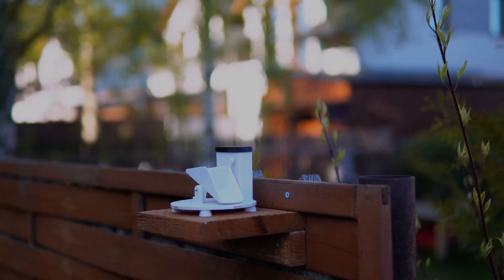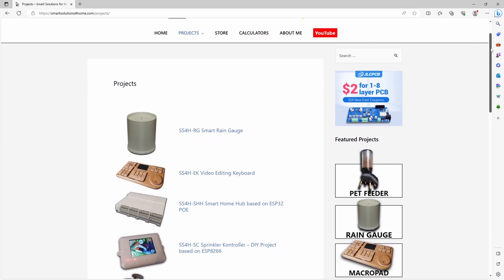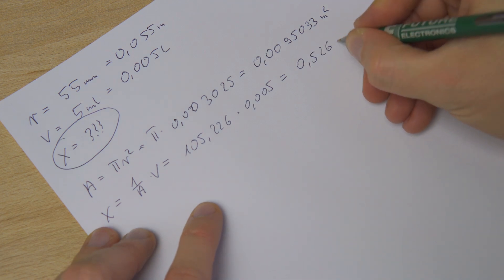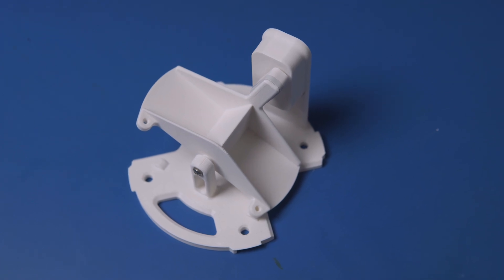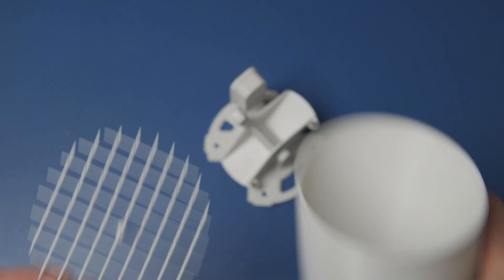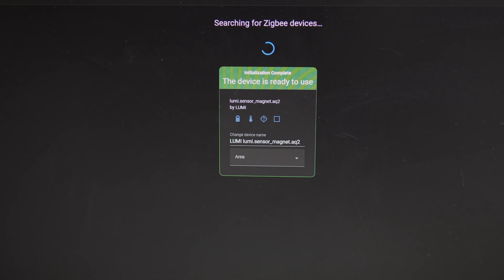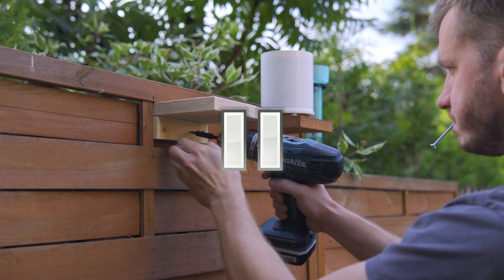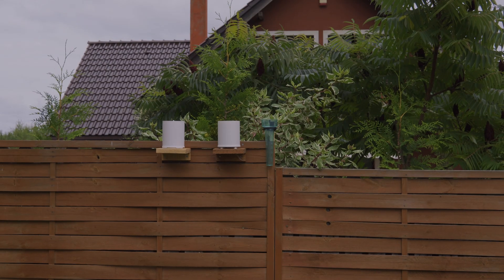DIY Zigbee Rain Gauge for Home Assistant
In this video, I'll show you how to build a Rain Gauge and integrate it with Home Assistant using Zigbee.